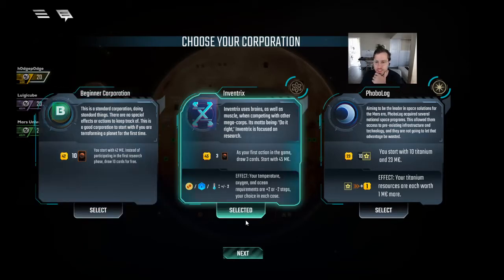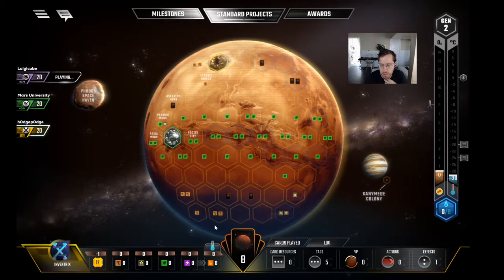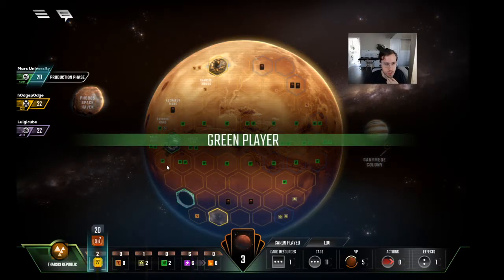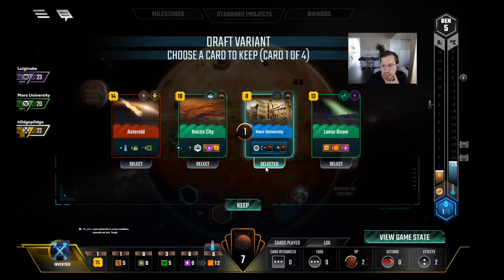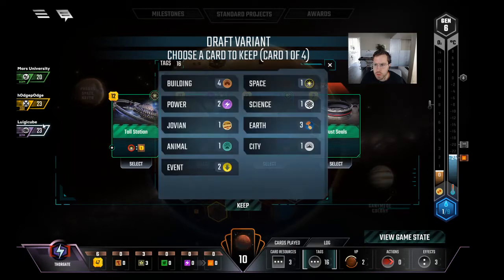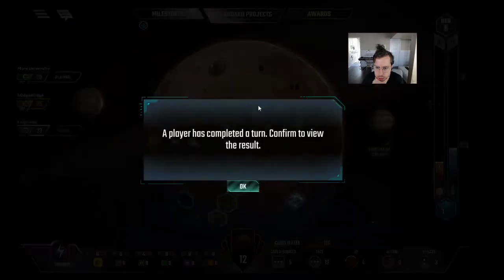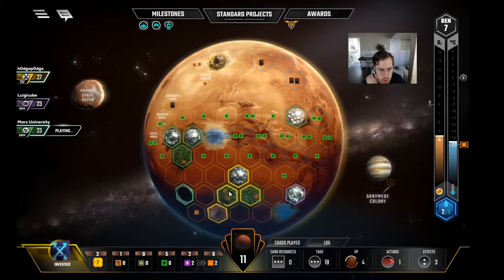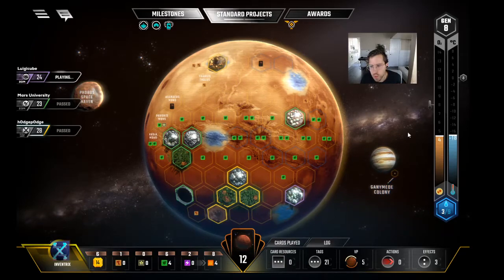Barn Burner! | Terraforming Mars Online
A hall of fame game against fellow Terraforming Mars youtuber, Mars University. You don't want to miss this one!

to catch live games of Terraforming Mars on weekends!